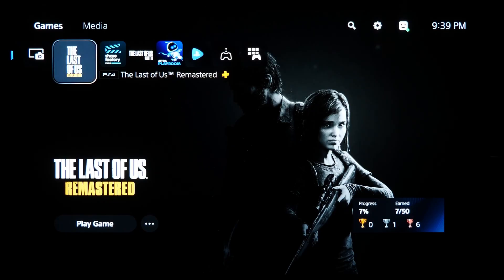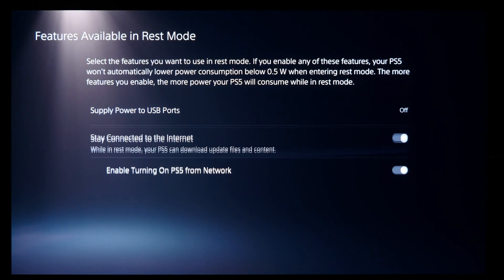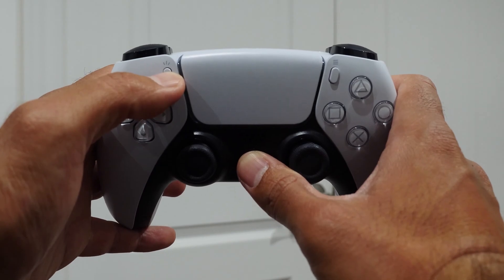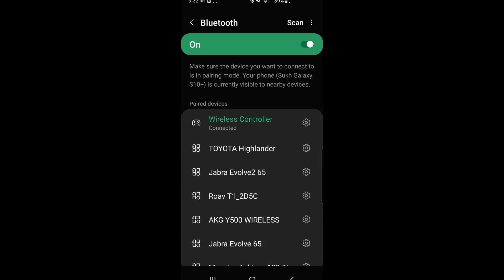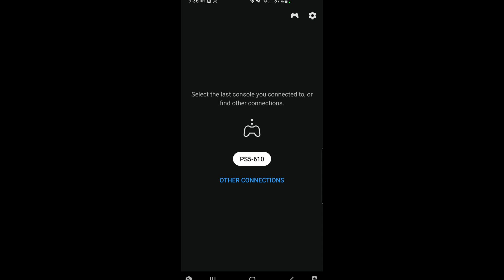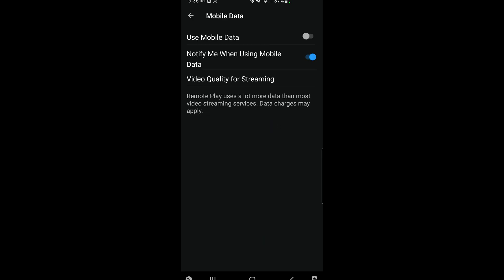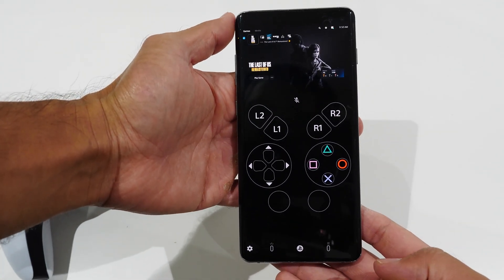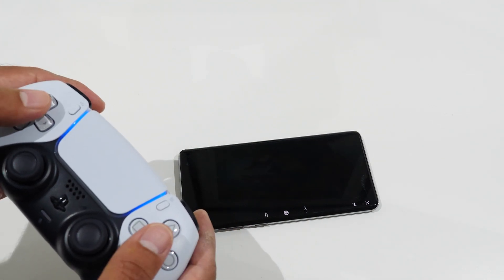How to Stream PS5 to Android Devices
Quick video going over how to stream your PlayStation 5 console to an Android device.

00:00 Intro
00:13 Requirements
00:41 PS5 Setup
01:15 Android Setup
03:33 Conclusion